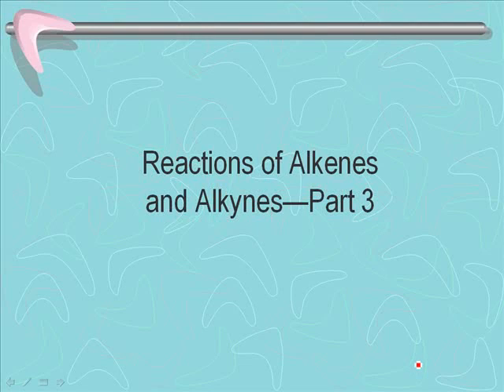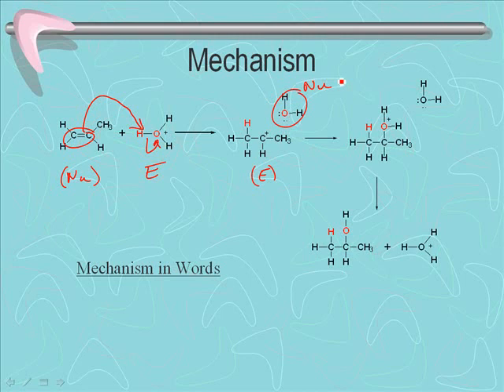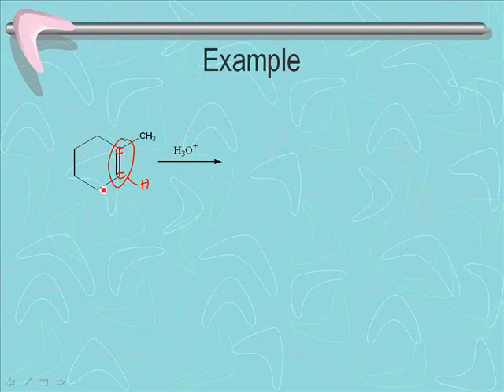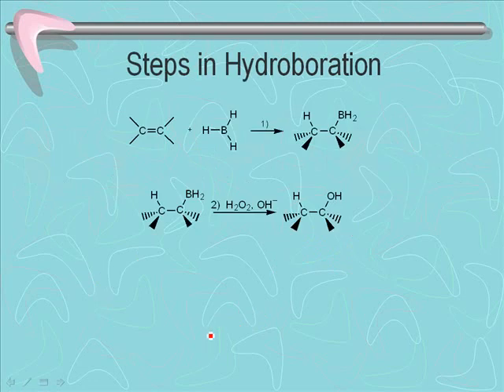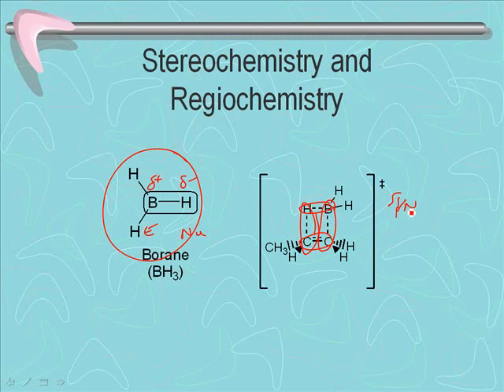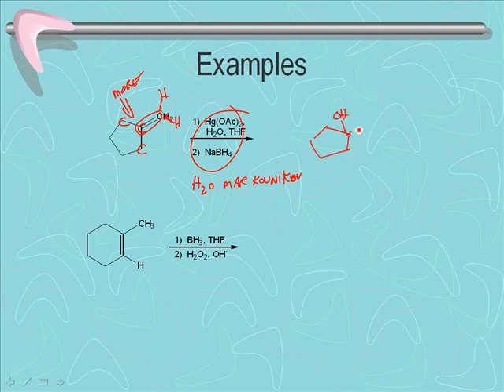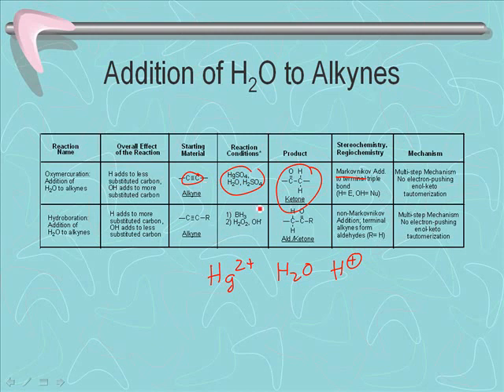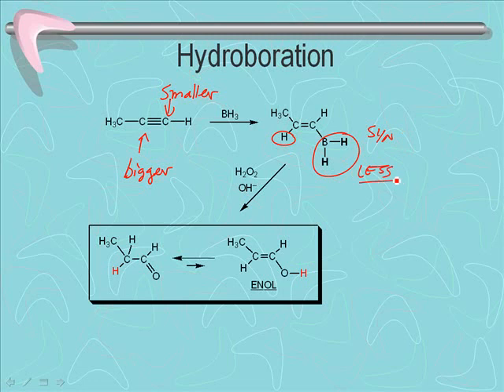Alkene Alkyne reactions mini lecture Part 3